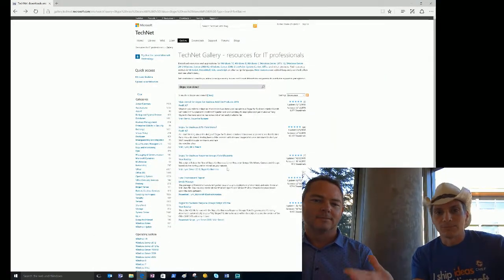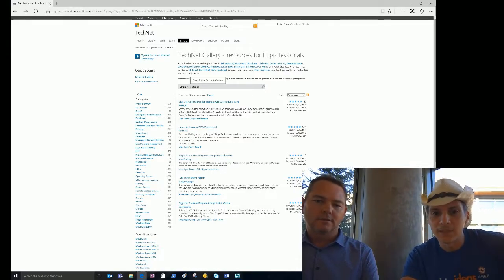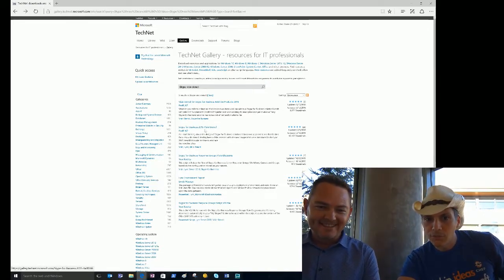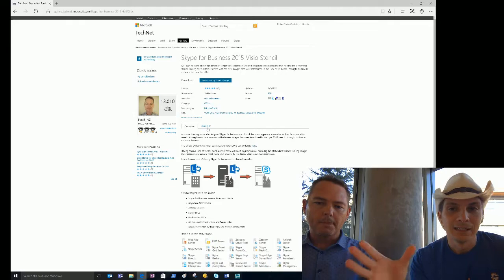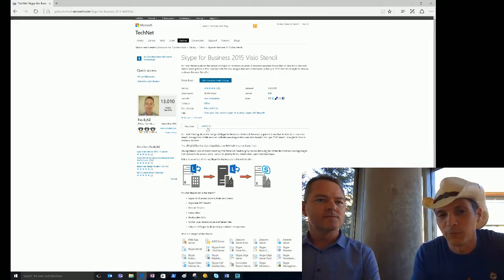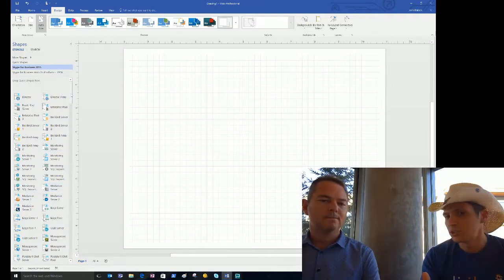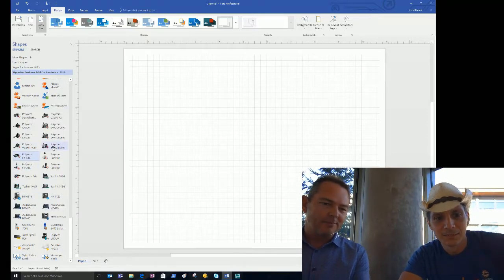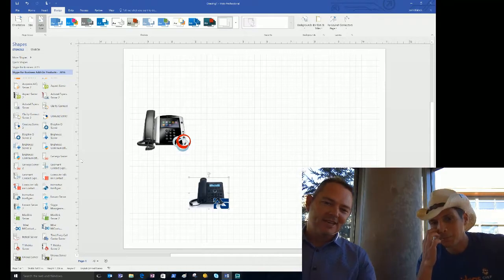TeamsRecap MVP Spotlight - Paul Bloem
MVP Summit 2018 provided an excellent opportunity for MVPs to meet their counterparts from across the globe that they interact with virtually on a regular Basis.

Paul Bloem is an MVP from New Zealand that has provided much to the community, but this episode focuses in on his Visio Stencil work for Skype for Business & Teams diagrams.